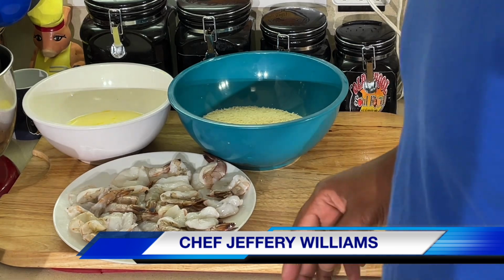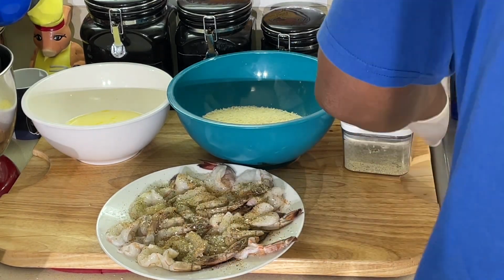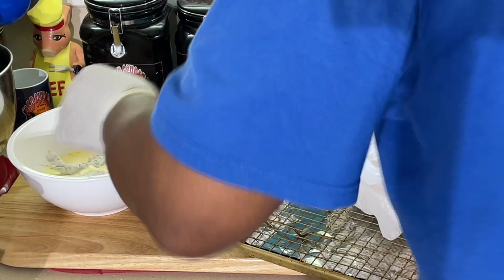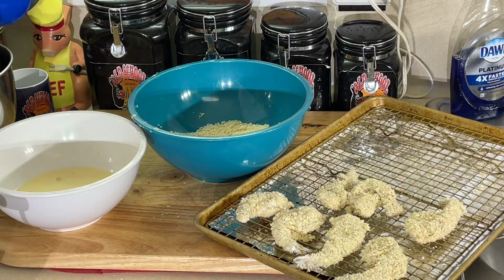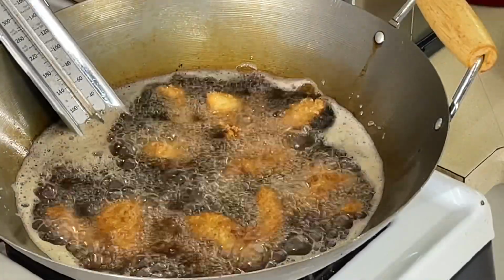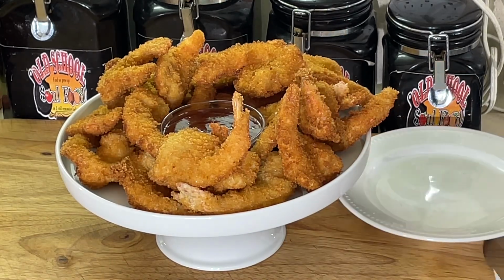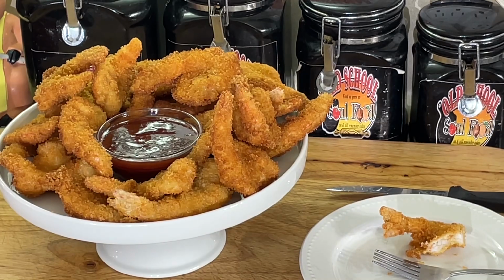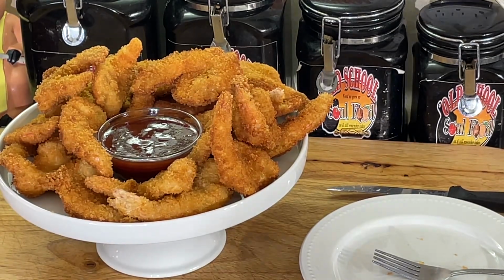How To Make Restaurant Style Fried Shrimp 🍤/OLD SCHOOL CRISPY FRIED SHRIMP 🍤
OLD SCHOOL CRISPY FRIED SHRIMP

'This is the perfect way to prepare and cook restaurant style fried shrimp
Its very easy and simple to make
RECIPE:
Recipe ( for shrimp)
24 fresh shrimp peeled and de veined and butterflied ( 16/20 tail on )
8 oz panko bread crumbs
2 cup all purpose flour
3 eggs

Season shrimp with salt and pepper
Dust shrimp in flour
 Add shrimp to eggs
 Remove from egg mixture and bread with bread crumbs

Fry in vegetable oil(350 degrees) until golden brown about 2 minutes
Recipe ( cocktail sauce)
1 cup ketchup
1 tsp horseradish
1 tsp lemon juice
Mix all ingredients together and enjoy

MY MAILING ADDRESS IS:
23501 CINCO RANCH BLVD
SUITE H120
PMB  # 142
KATY,TEXAS 77494

MY OLD SCHOOL SOUL FOOD MERCHANDISE FOR PURCHASE LINKS: